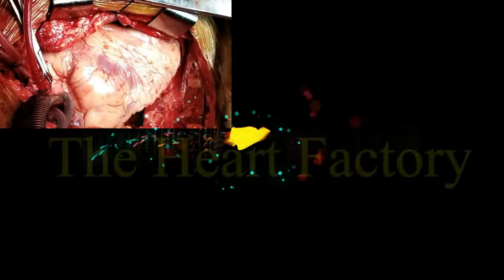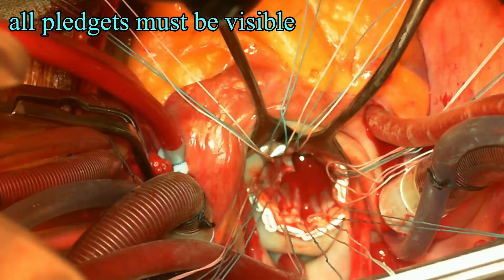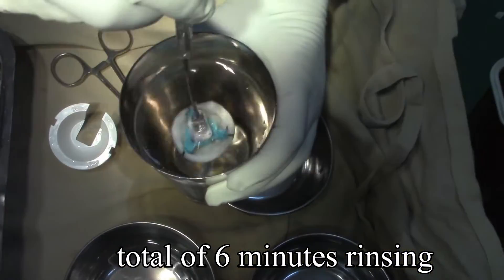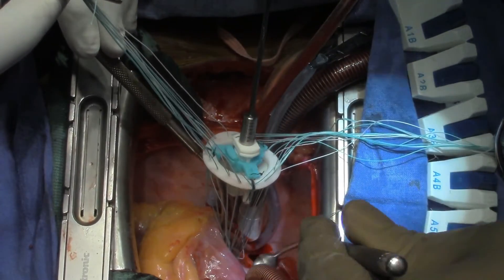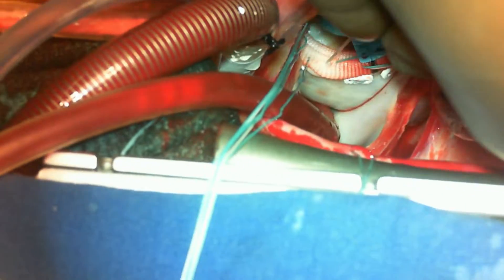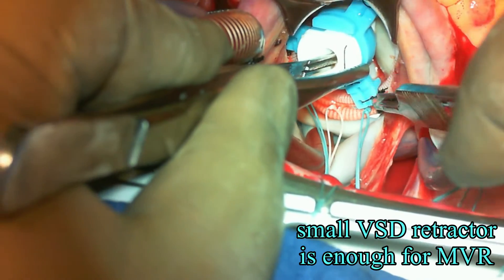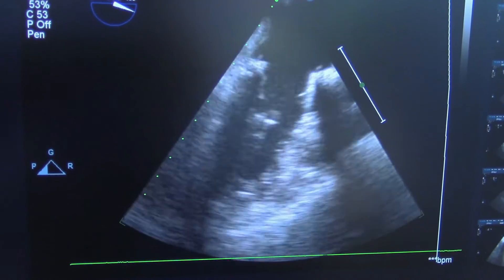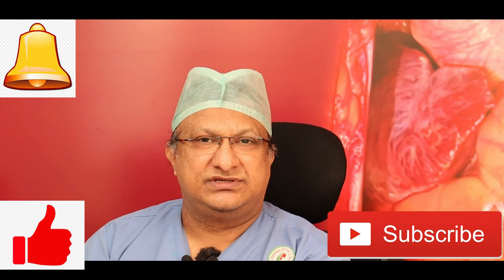Mitral Valve Replacement with Bioprosthetic Valve: Basics of Valve Rinsing, Strut Orientation...etc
Mitral valve replacement is a common procedure and the orientation of the valve plays an important role in terms of inflow velocity and longevity of the valve. With a Bioprosthetic valve, the placement of the struts are important in the mitral position. An improper placement of the struts may lead to left ventricular outflow tract obstruction and this should be avoided at all costs. Also, the preparation of the valve by rinsing and the various anti calcification methods that are currently available are discussed in this video.